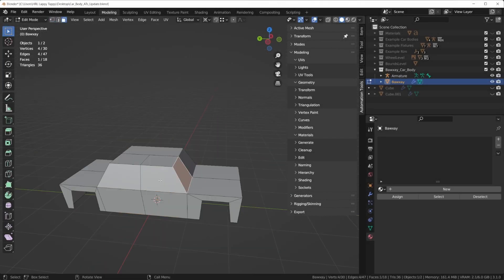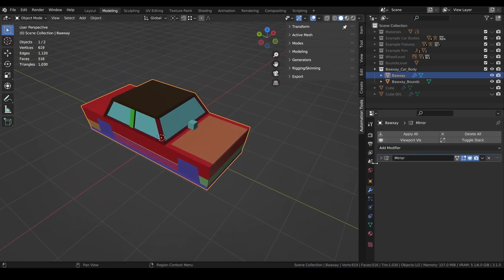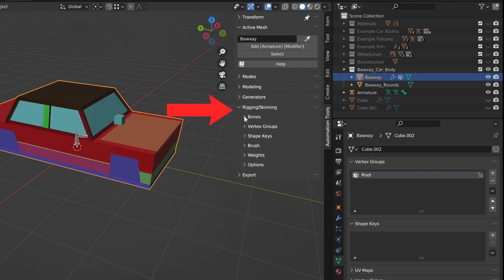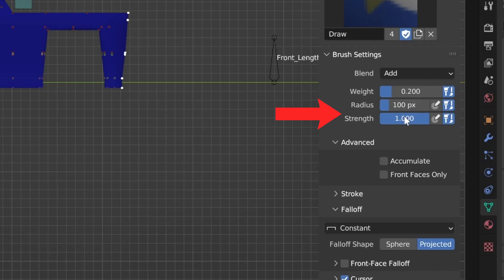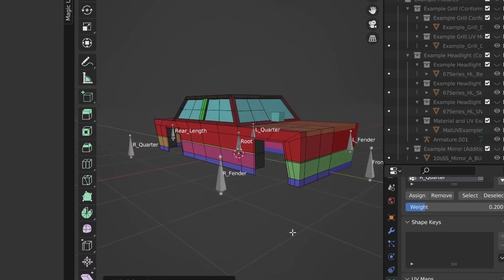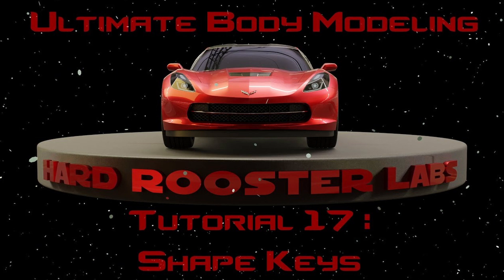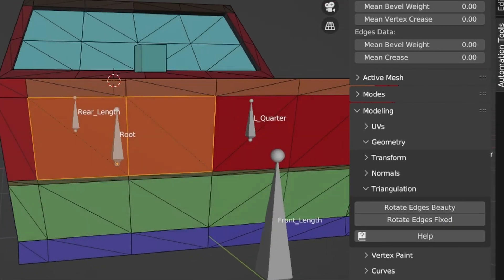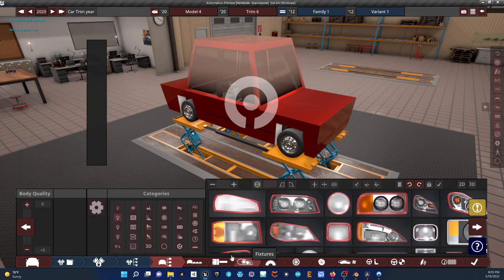Improve your Car Body Modeling Workflow with the Automation Tools Plugin.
This video is an introduction to how you can improve your car body modeling workflow with the Automation Tools plugin for making Automation mods.